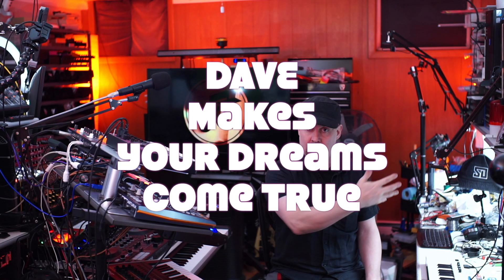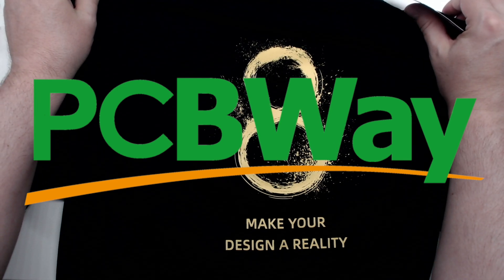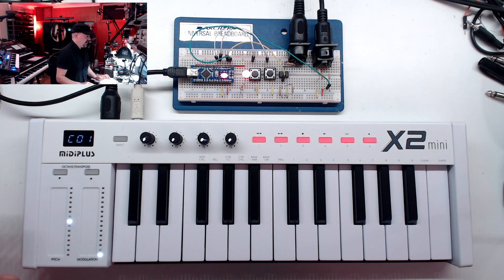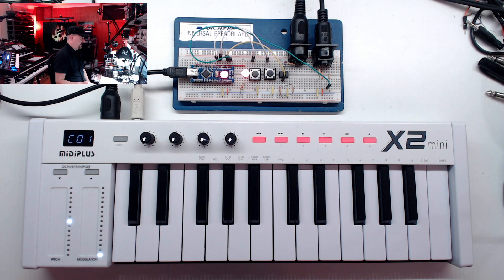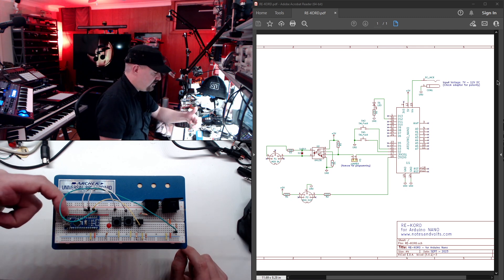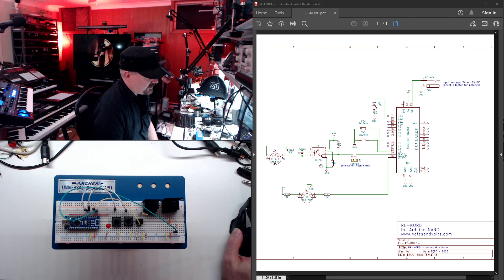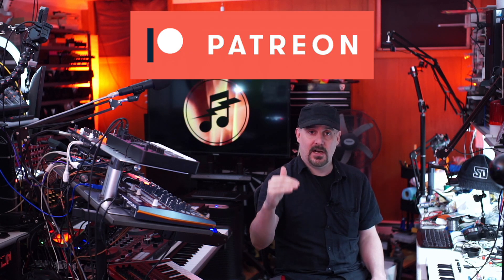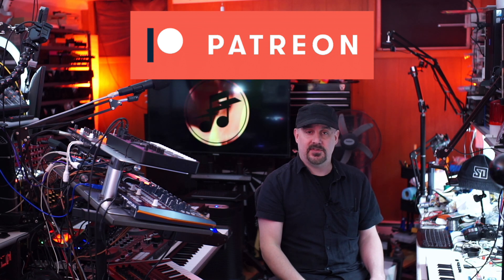Dave Makes Your Dreams Come True!! - Midi Footswitch Chord Player for Arduino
Dave Makes Your Dreams Come True is a show where I take a random viewer request and make it a reality! In this episode, I build a Midi footswitch Chord Player called the RE-KORD.

Arduino Nano
6n138 Optocoupler

Spotify - iTunes - Youtube Music: Tekbrane

Intro: 0:00
Description: 3:04
Hardware: 8:19
Software: 15:32